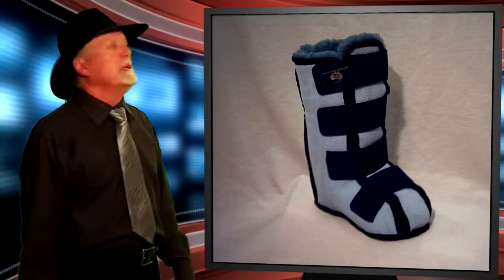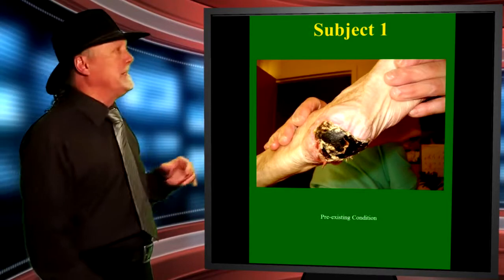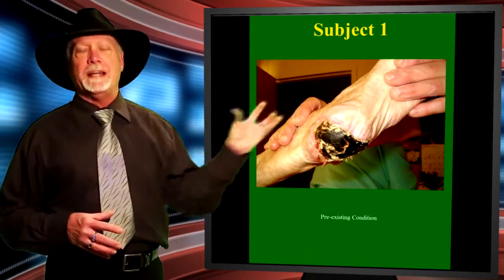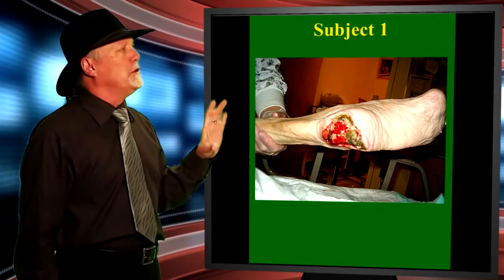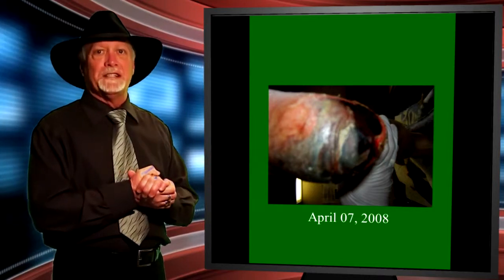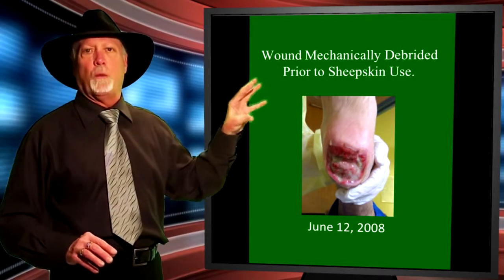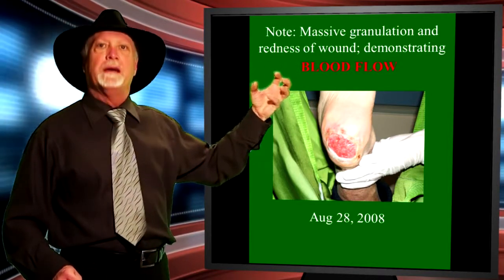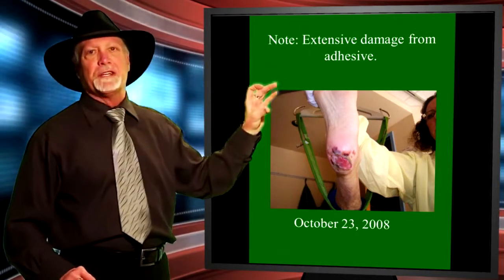Healing Diabetic Wounds with Australian Medical Sheepskin